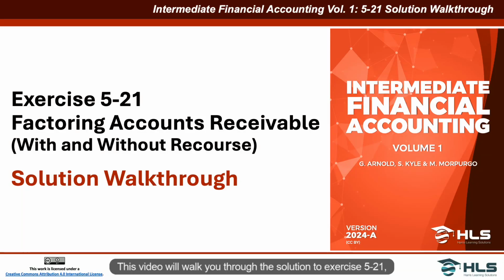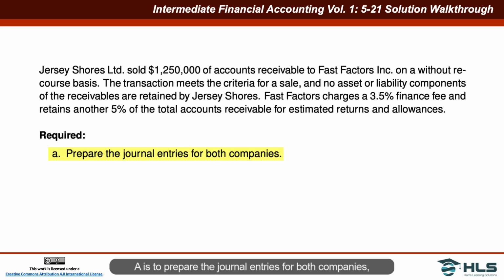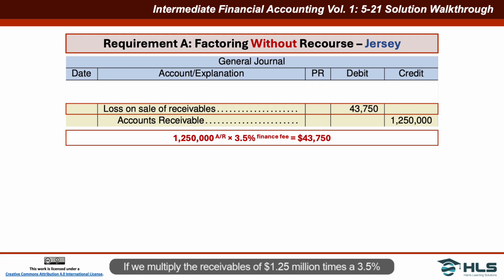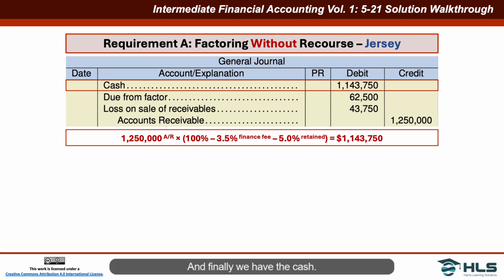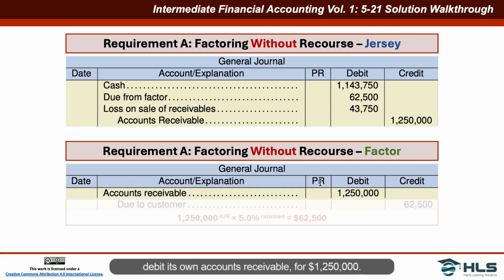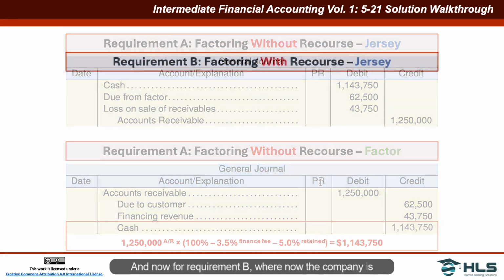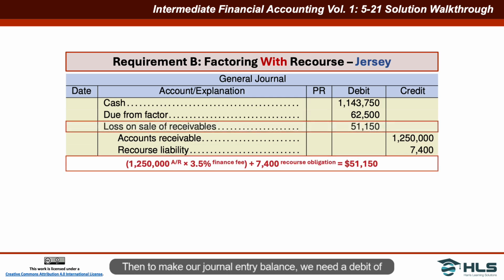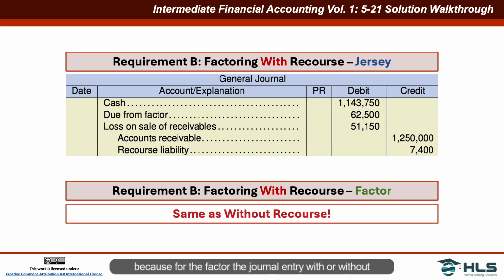Factoring Accounts Receivable (With and Without Recourse)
This problem walkthrough video demonstrates how to account for accounts receivables factoring both with and without recourse